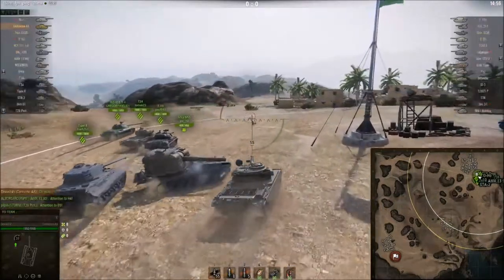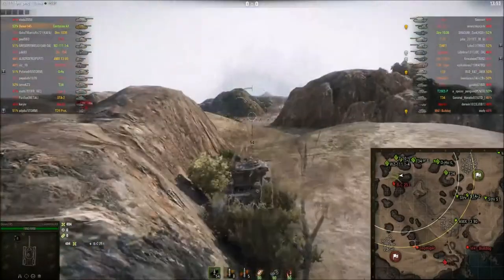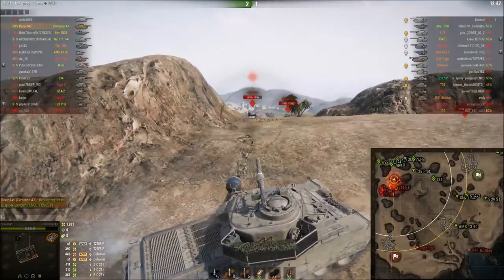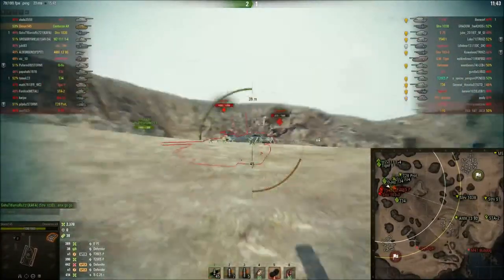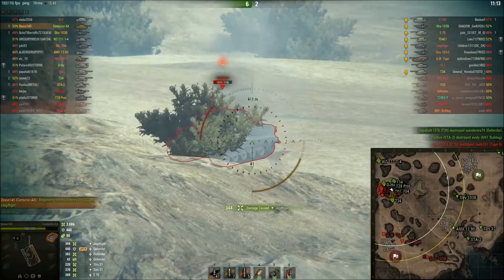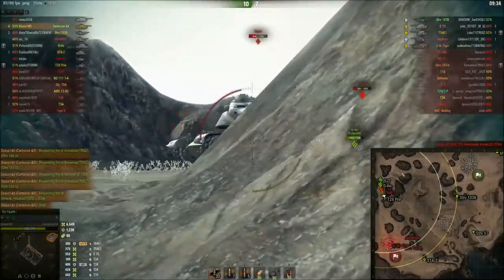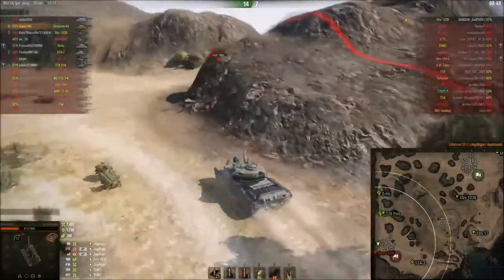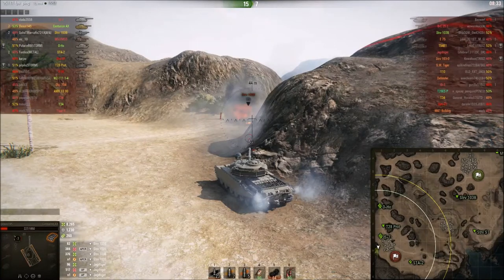World of Tanks: Centurion AX: 105mm L7 Ownage!!! (Ace Tanker Gameplay)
Today I have a game not played by me for once! However because of this there is a chance it might actually be a good game :P This one is Dexus145 showing us what that infamous 105mm L7 British cannon is capable of when mounted on the Centurion AX :P Make sure you send me replays guys through the e-mail below.

Subbing helps the channel grow and encourages me to make more video's :)